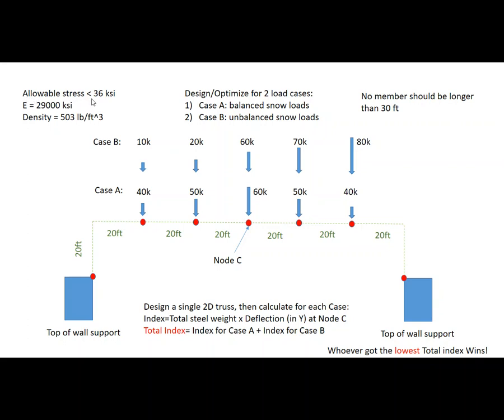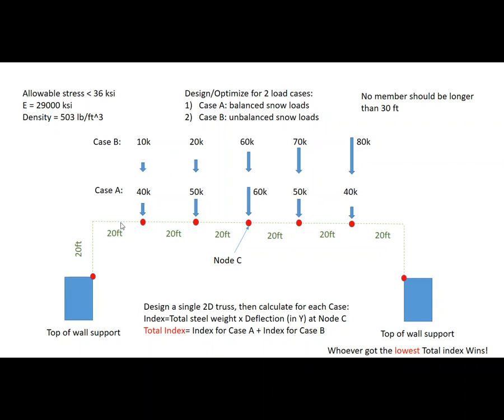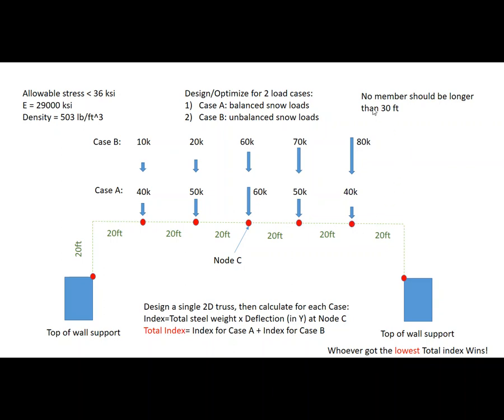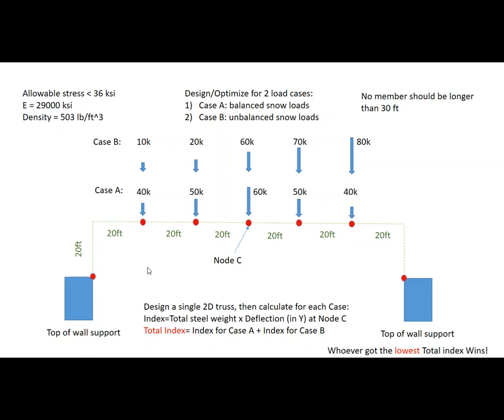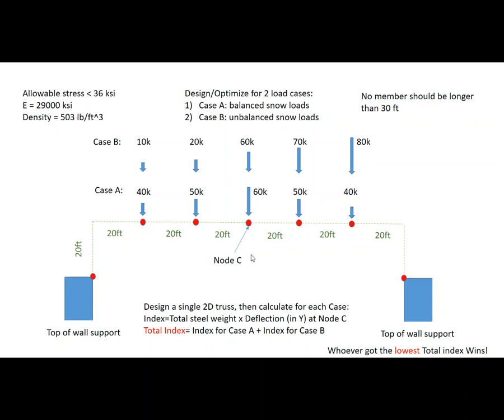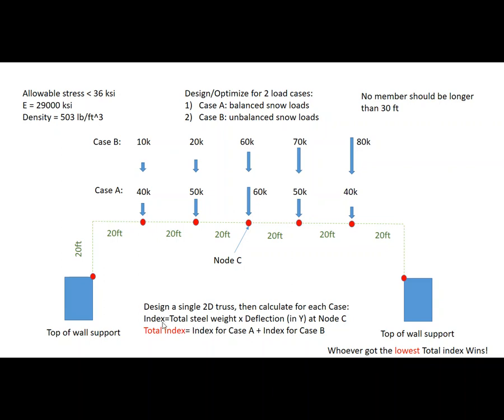Example Project 2018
This is the final project in 2018